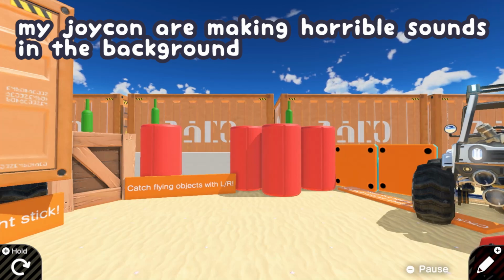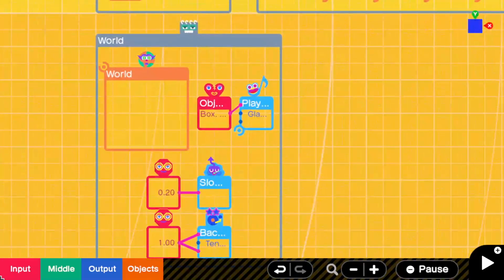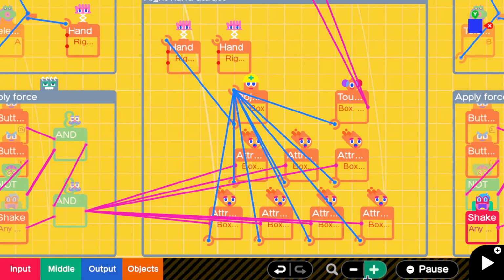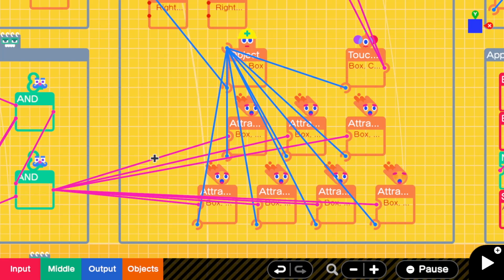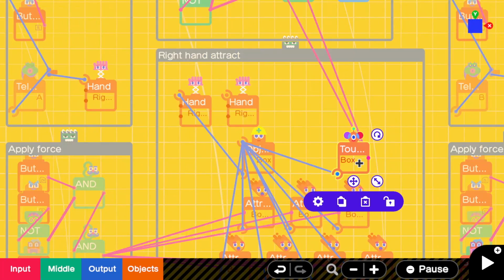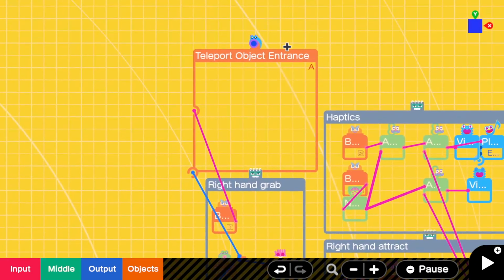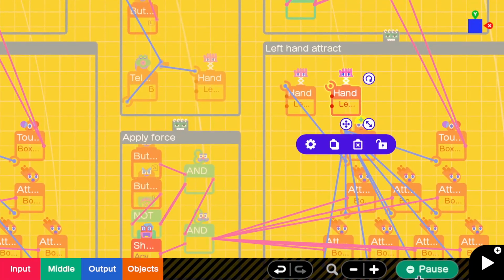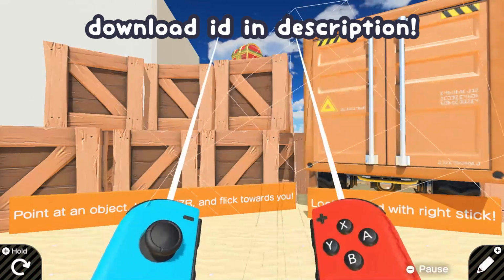I Made the Half-Life Gravity Gloves in Game Builder Garage...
Download ID (subject to change): G 005 CRT HWR
Controls: ZL/ZR to select object, shake Joycon towards you while holding ZL/ZR to attract object. L/R to hold objects close to the Joycon.
Game Builder Garage doesn't like using the Joycon sometimes, so make sure the Joycon are set to Player 1 and both active before starting the game. You might need to reset the game a couple of times before they both show up.